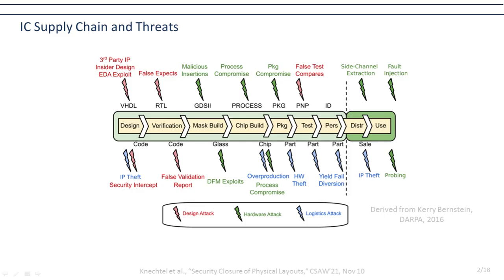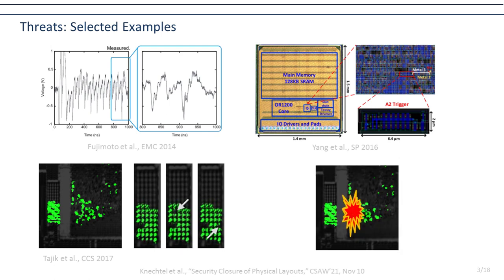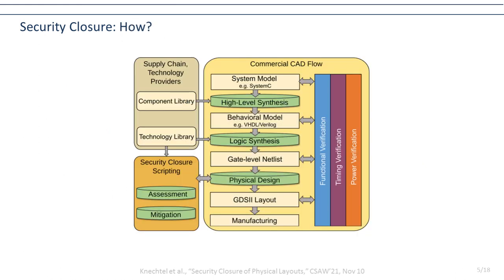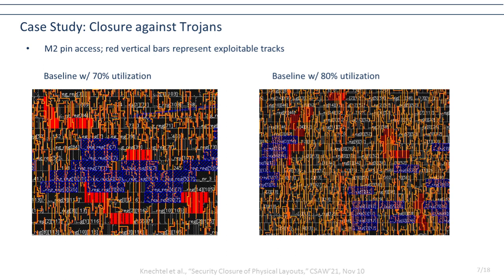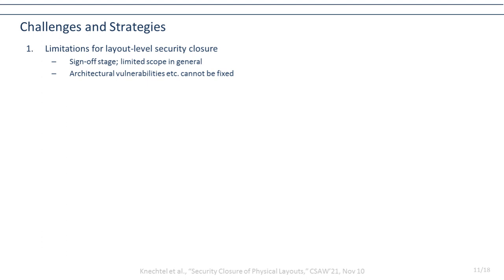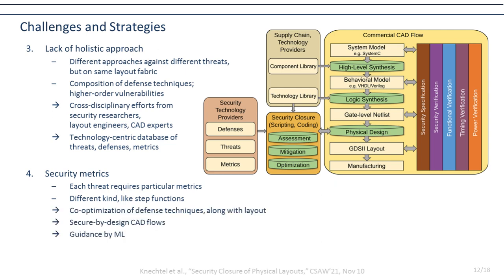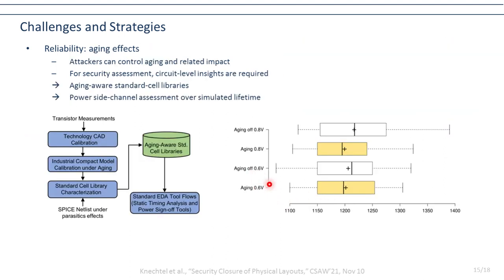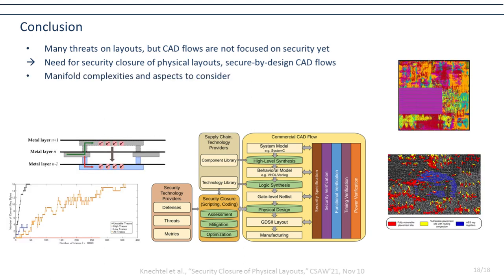IC Layout Security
Johann Knechtel, Research Scientist with the Design for Excellence Lab, NYU Abu Dhabi

Securing modern electronics is an important but tough challenge that requires efforts all the way from software applications down to the hardware. For the design, manufacturing, and deployment of integrated circuits (ICs), there are numerous companies and partners involved within complex and world-wide supply chains; ICs run through many hands, and some of those may be acting with malicious intent. IC layout security is the idea of proactively hardening the IC design by security engineers, such that adversarial activities later on become hindered. This talk will provide an introduction on the topic, with background on hardware security and related challenges. We will outline some aspects to be handled for IC layout security and provide pointers for those interested in becoming involved in this timely topic.